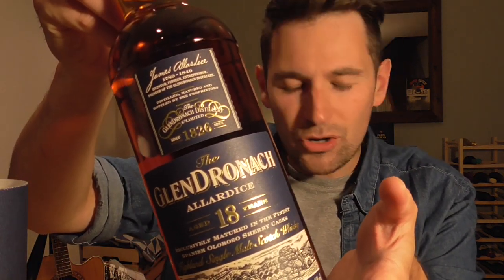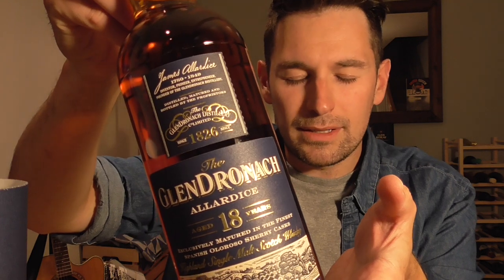Malt Box Whisky Review 100 - Glendronach 18yr Old Allardice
A review of the Glendronach 18yr old Highland single malt Scotch whisky. 46% Natural colour, non chill filtered and matured in oloroso sherry casks